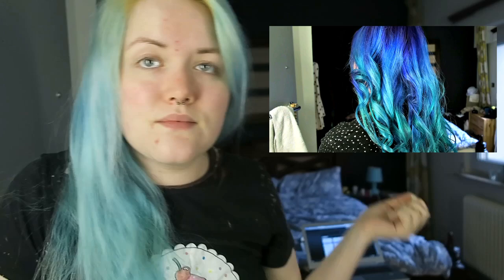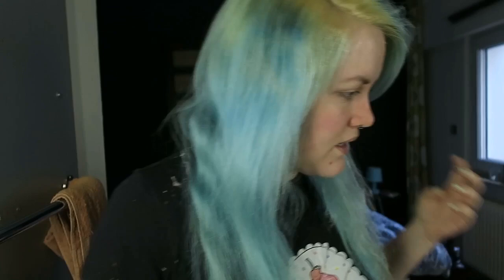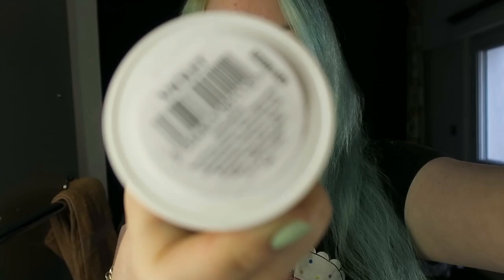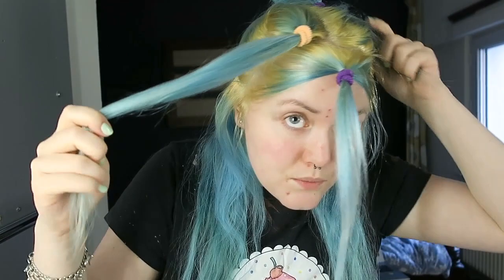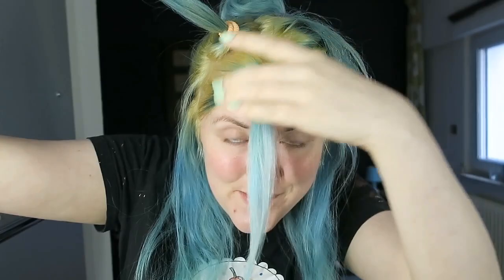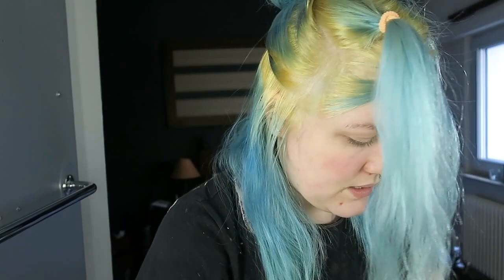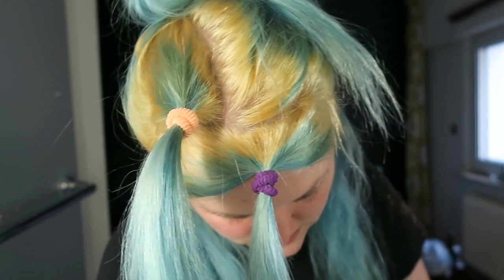DIY Watercolour Hair Dye How To Tutorial¦ The Corner of Craft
It's time for you to learn how I achieved this colourful delight that is my hair! I called it "watercolour" because I found a gorgeous watercolour painting that matches my hair perfectly! (It's the background of my thumbnail :P )

All dyes by La Riche Directions
Apple Green
Violet
Lagoon Blue
Rose Red